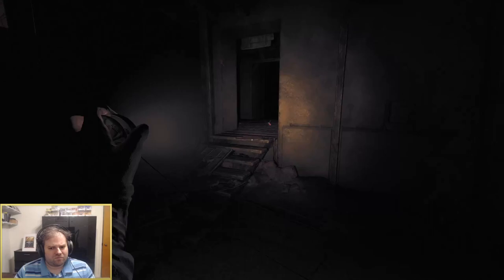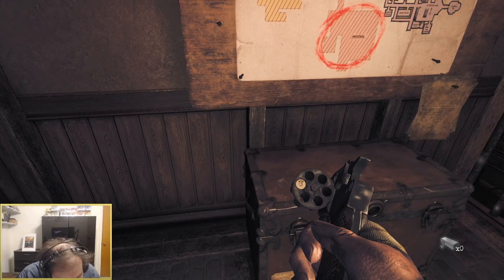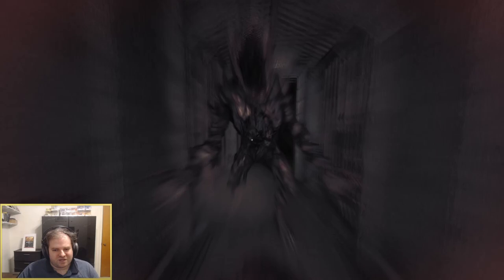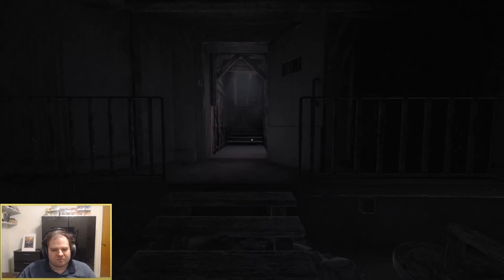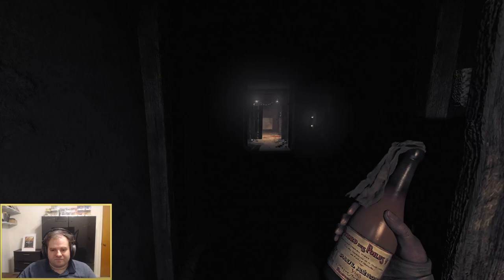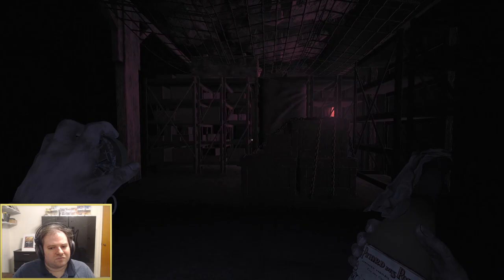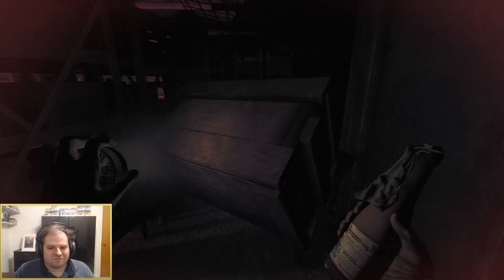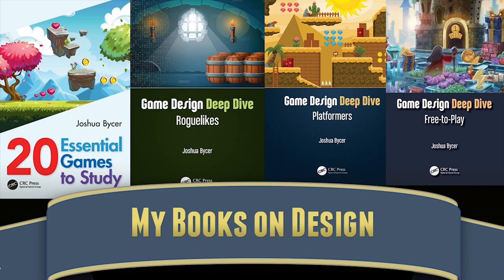The Amnesia Series Turns a Frightful New Corner | Amnesia the bunker review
This is video review of Amnesia the Bunker, played with a press key provided by the developer.